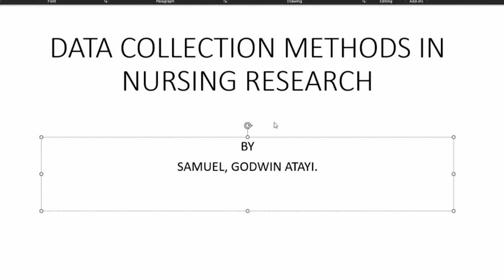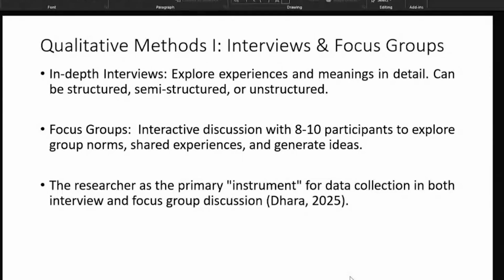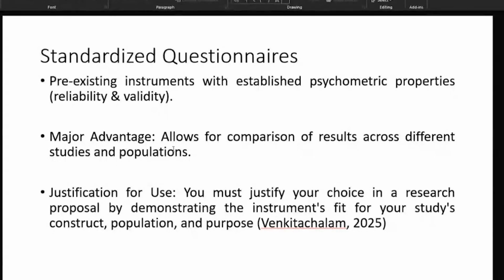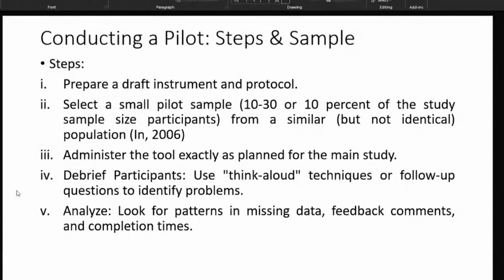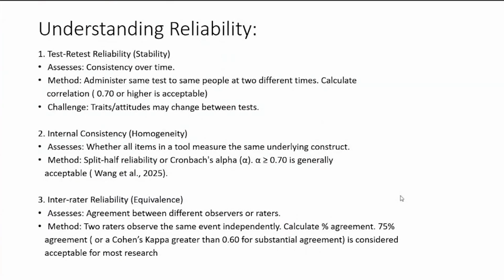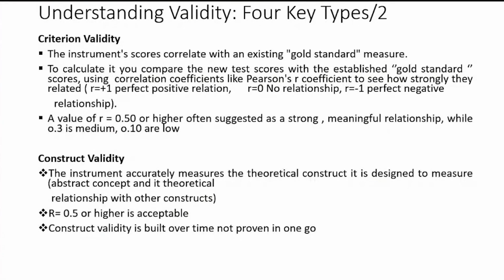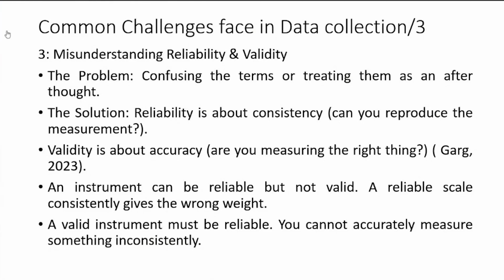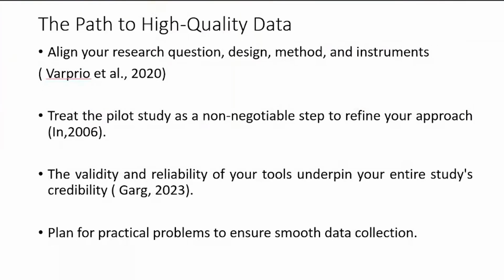Data Collection Methods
Learning Aim
To develop students’ ability to select appropriate data collection methods, justify the use of standardized questionnaires, conduct effective pilot testing, and ensure reliability and validity in nursing research.

Learning Objectives
• Introduce key data collection methods used in nursing research.
• Teach students how to identify and justify appropriate standardized questionnaires.
• Explain how to conduct a pilot study and revise instruments based on findings.
• Teach the principles of reliability and validity and how to assess them.
• Address common challenges students face in data collection (poor justification, weak piloting, misunderstanding reliability/validity).
Learning Outcomes
• Describe major data collection methods and select appropriate ones for a research question.
• Identify a suitable standardized questionnaire and justify its selection.
• Conduct a pilot test and use feedback to improve the instrument.